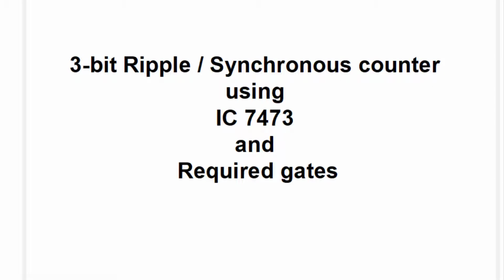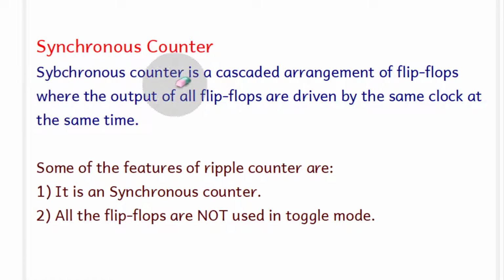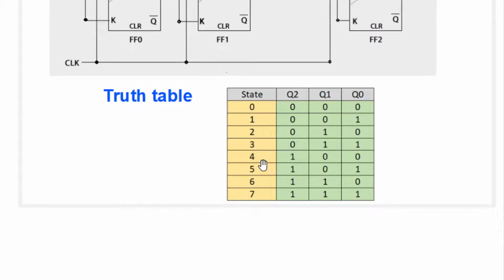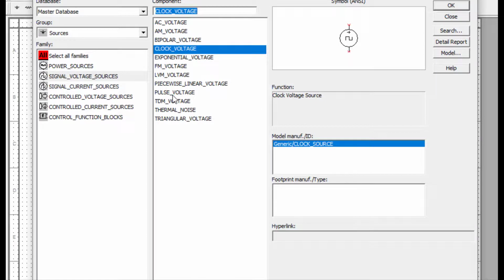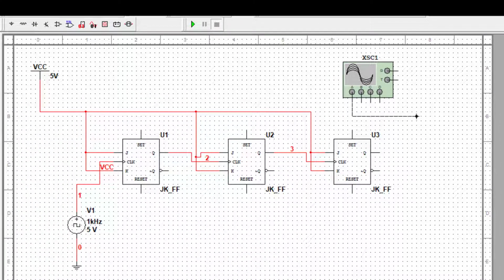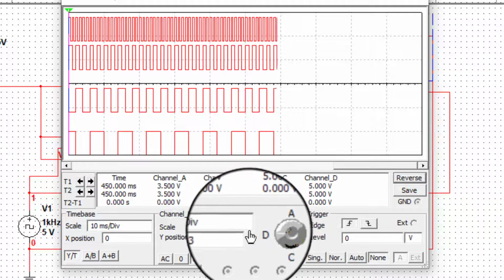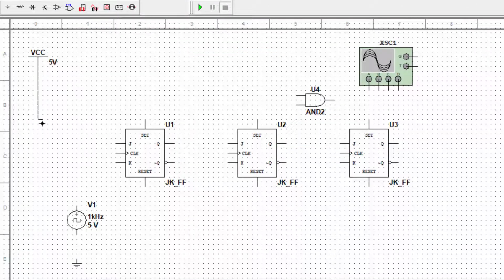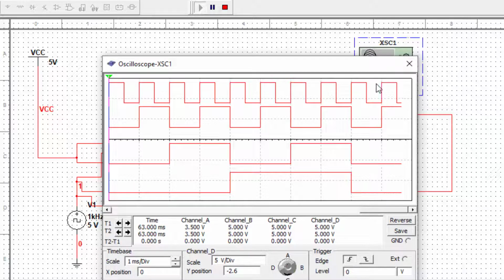Counters Using JK Flip Flop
Asynchronous and Synchronous counter using JK - Flip flop